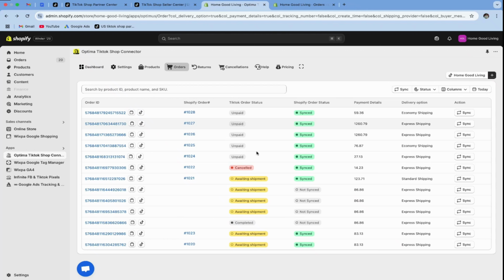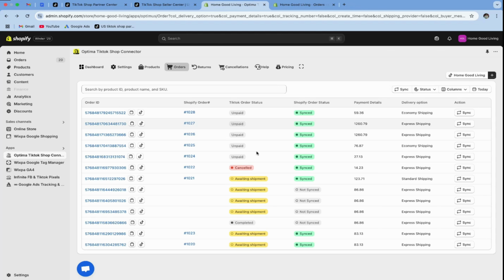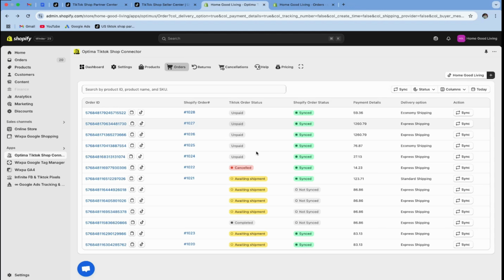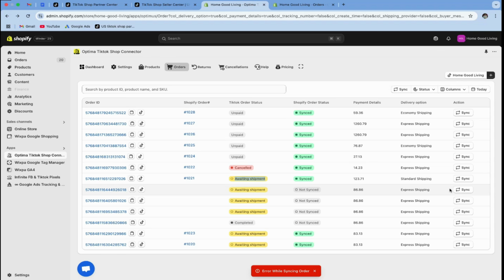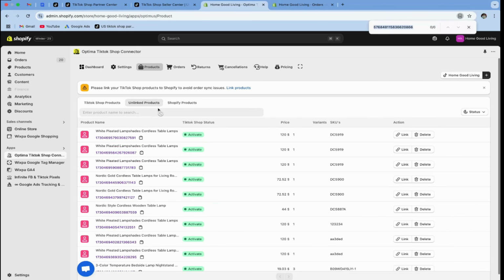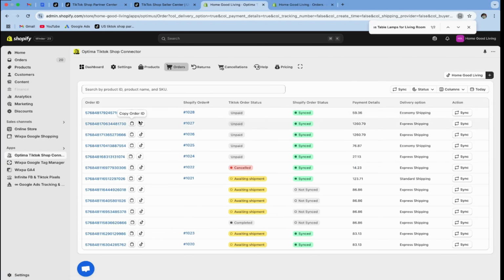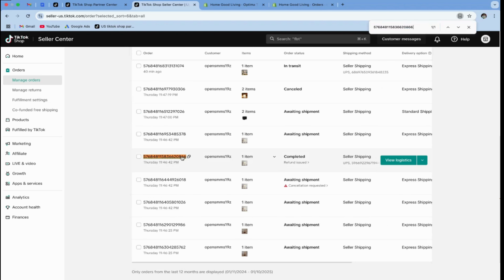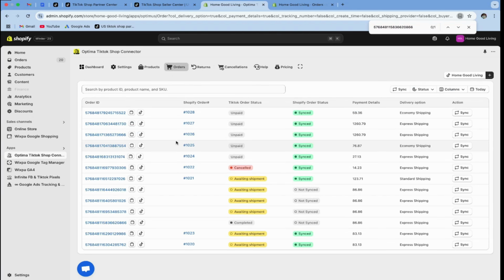How to Sync TikTok Shop Orders on Shopify in Optima Tiktok Shop App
How to Sync TikTok Shop Orders on Shopify Using Optima (Step-by-Step Guide)
Want to sync your TikTok Shop orders with Shopify effortlessly? In this step-by-step guide, I’ll show you how to use the Optima TikTok Shop App to automatically sync orders, manage inventory, and streamline your fulfillment process. 🚀

Step 1: Install & Open Optima TikTok Shop App
Log in to Shopify Admin and go to the Shopify App Store.

Search for Optima TikTok Shop App and click Install.

Open the app and connect your TikTok Shop account.

Step 2: Enable Order Sync in Optima
In the Optima dashboard, go to the Order Sync settings.

Turn on Automatic Order Sync to pull all TikTok Shop orders into Shopify.

Step 3: Configure Order Fulfillment Settings
Set up inventory sync to ensure stock updates across both platforms.

Adjust shipping settings to match your Shopify fulfillment process.

Step 4: Verify Synced Orders in Shopify
Go to Shopify Admin - Orders and check if TikTok Shop orders appear.

Ensure all order details (customer info, product details, and payment status) are correct.

Step 5: Process and Fulfill Orders
Once orders sync, you can process them like regular Shopify orders.
Ship products, update tracking details, and notify customers—all within Shopify.

Shopify App

📌 That’s it! Your TikTok Shop orders are now syncing with Shopify. 🚀